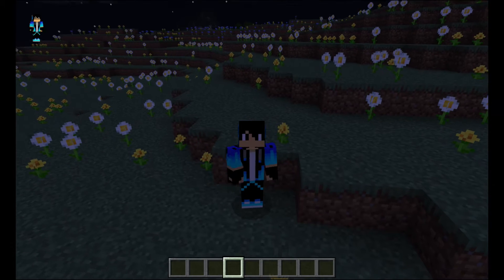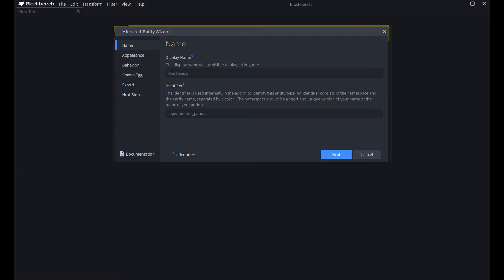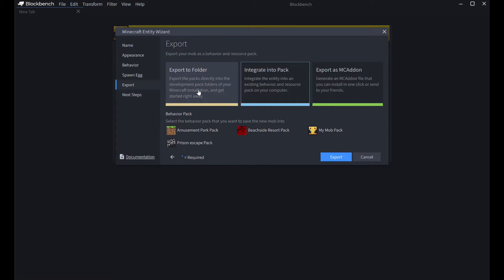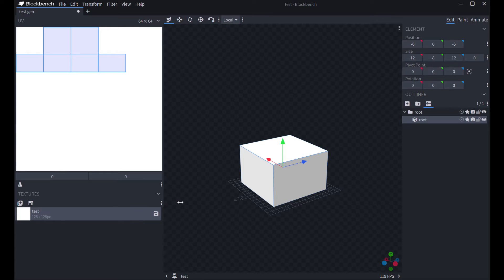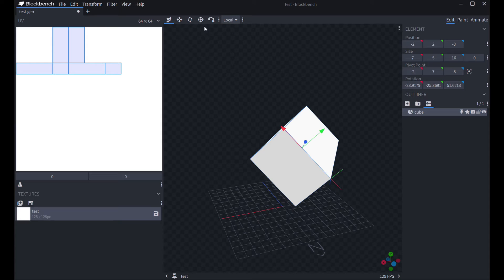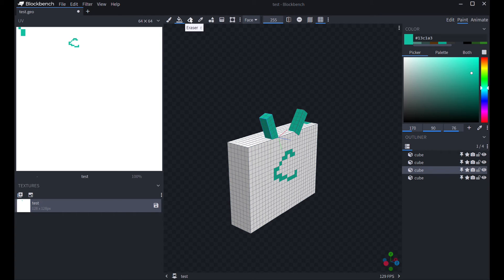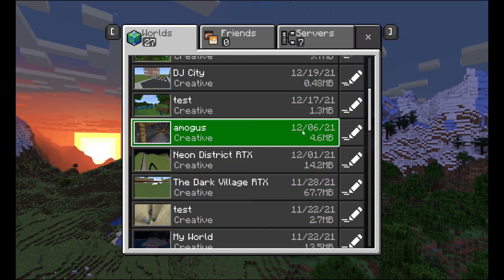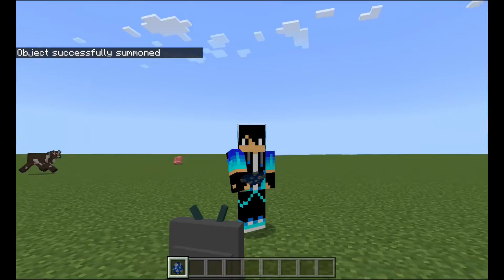How to make/import your own models into Minecraft Bedrock w/ Blockbench!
Today i will be showing you guys how to make your own Minecraft models and how to import them into Minecraft Bedrock Edition!